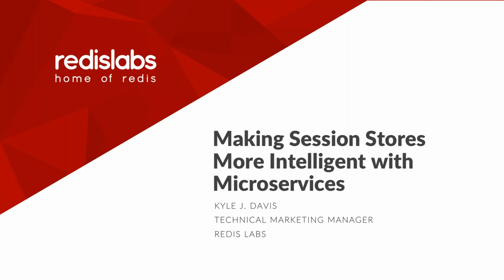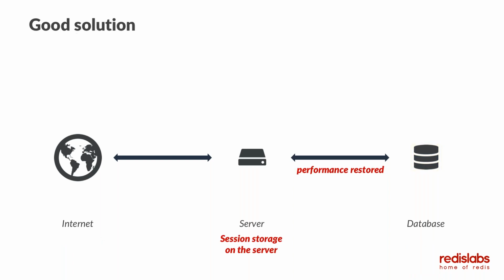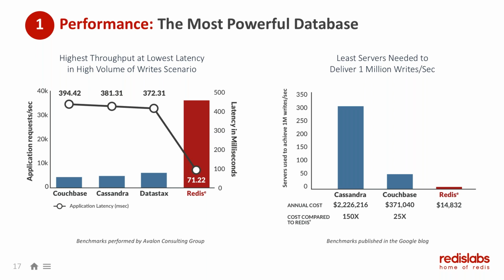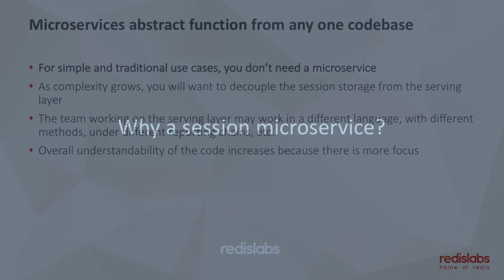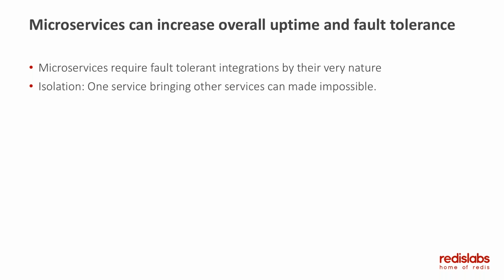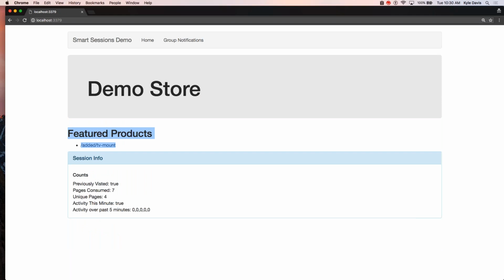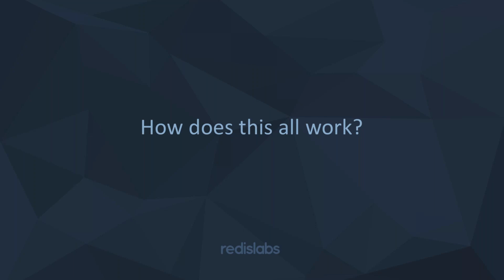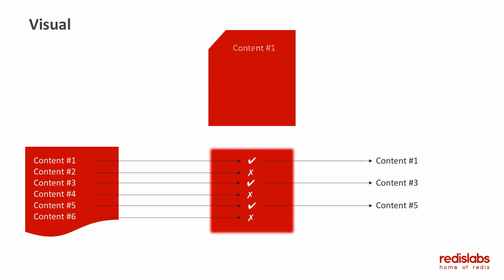Making Session Stores More Intelligent with Microservices